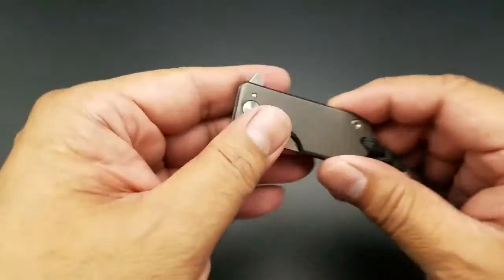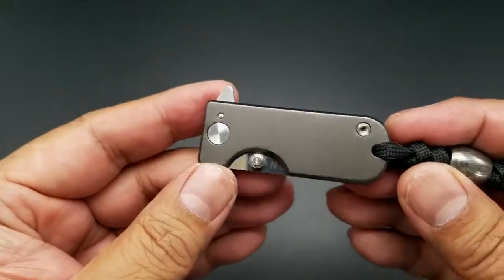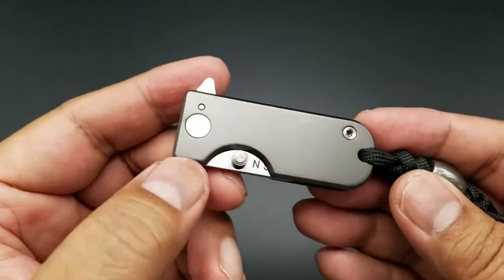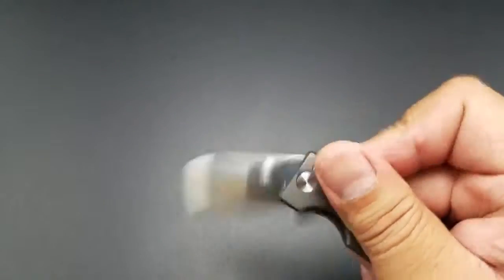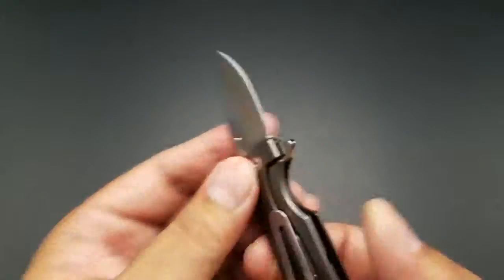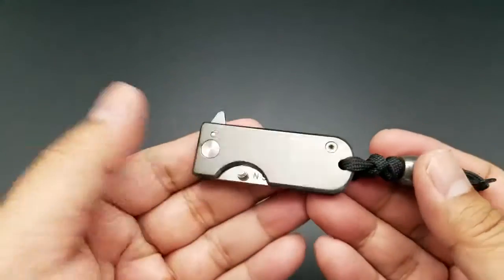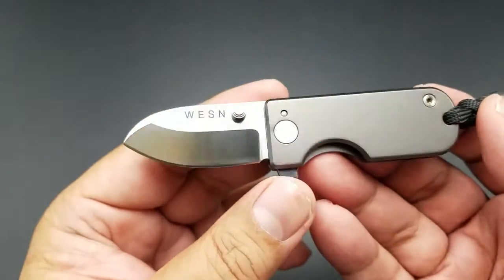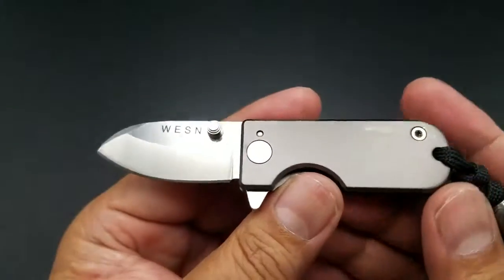WESN Micro Blade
It is for knowledge and education. WESN ALLMAN EVERYDAY CARRY POCKET KNIFE.